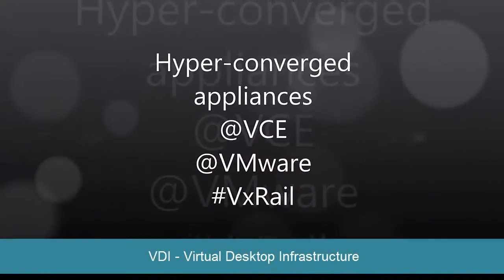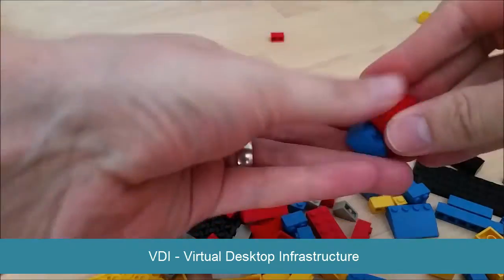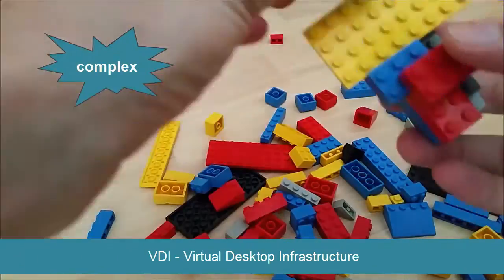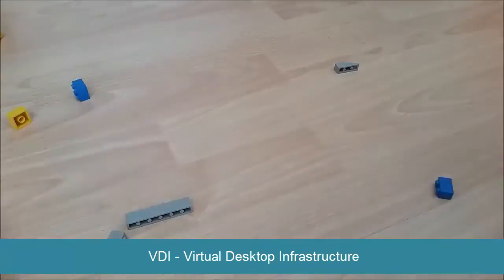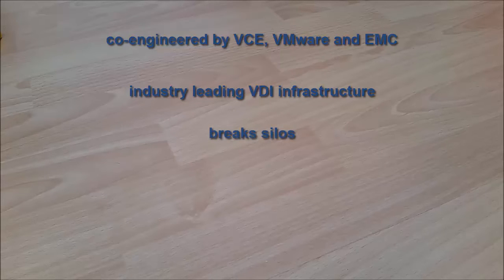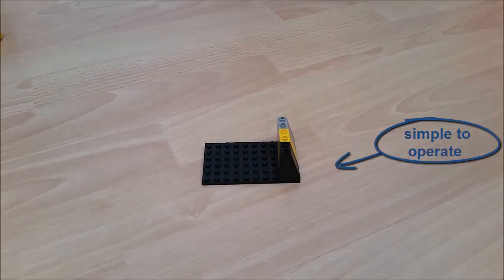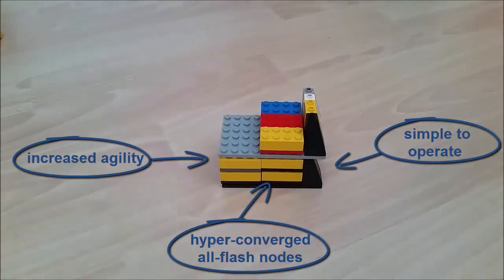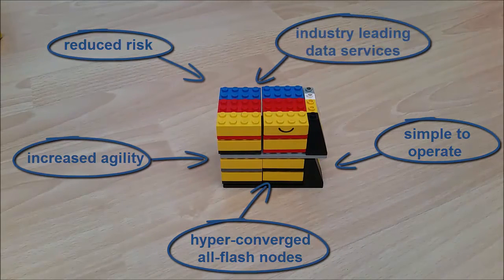VxRail for VDI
Short video on using VxRail for VDI